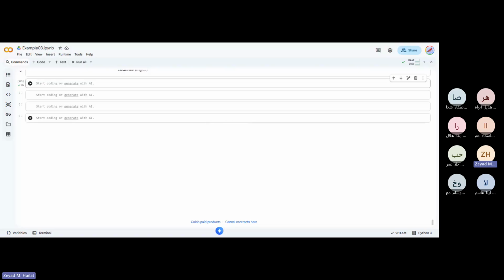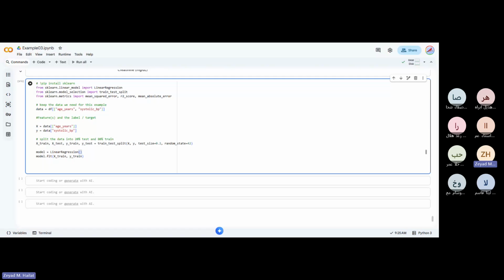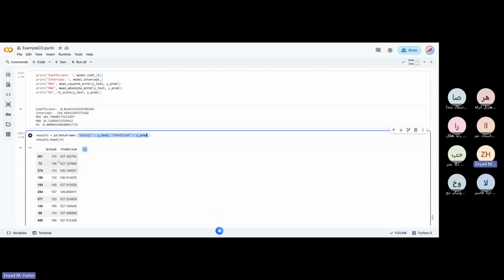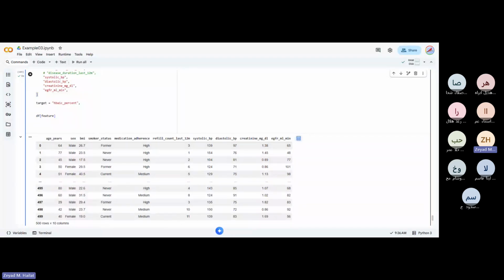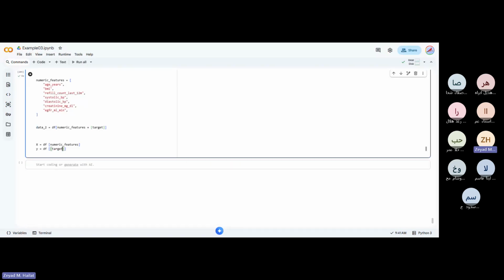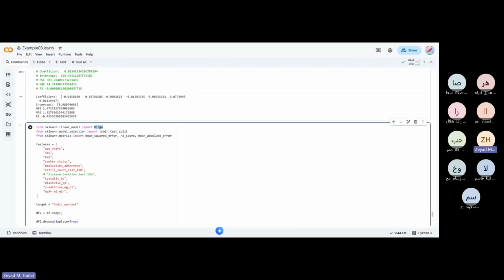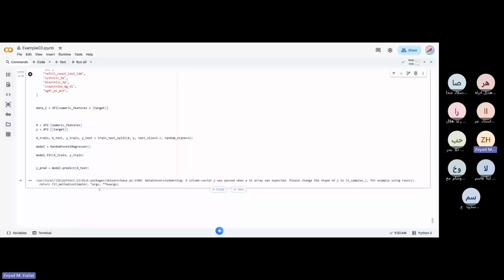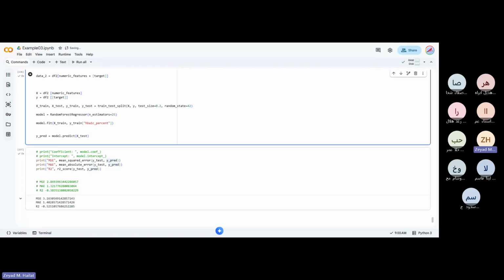Part 06: Introduction to Python for Data Science, AI, and Data Analysts